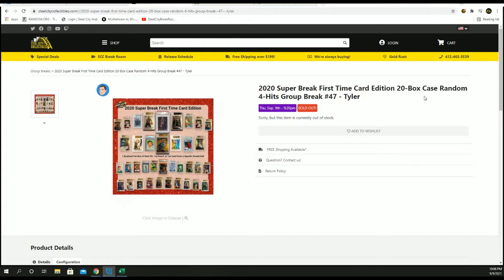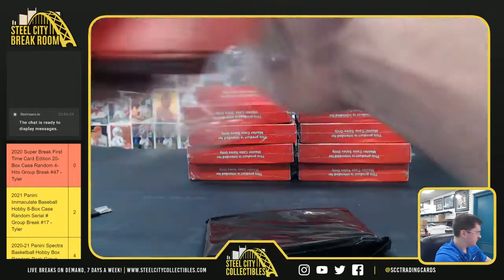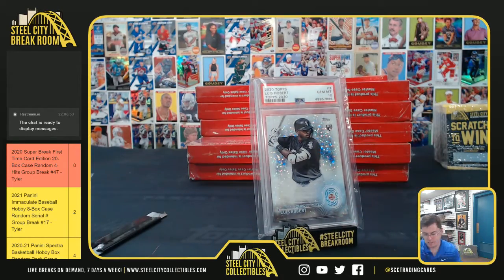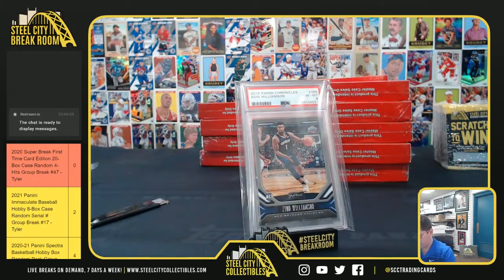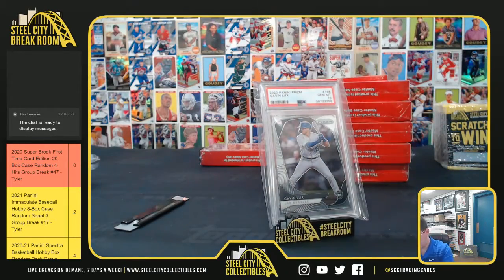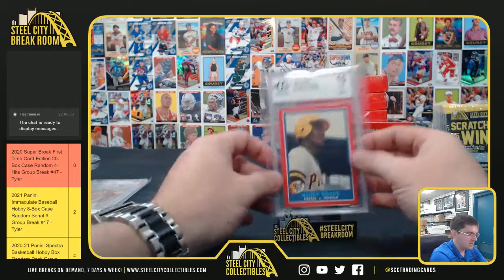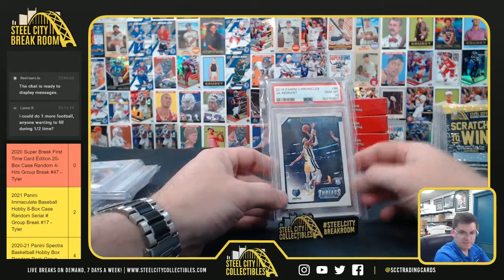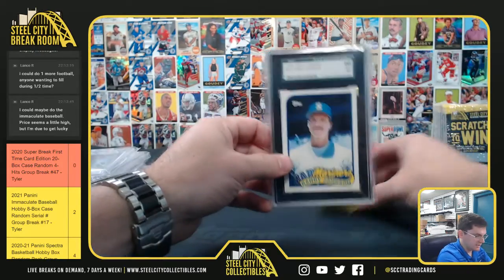2020 Super Break First Time Card Edition 20-Box Case Random 4-Hits Group Break #47 - Tyler